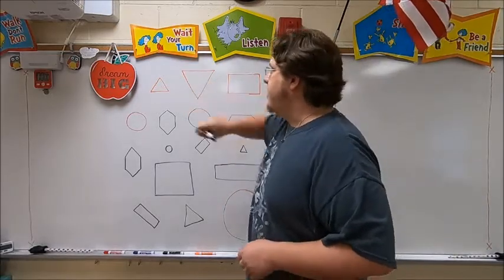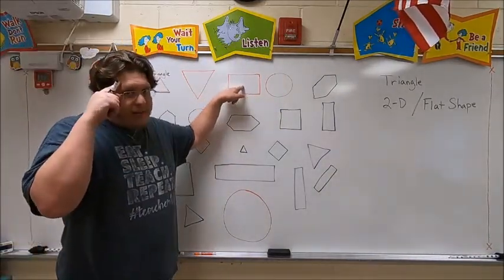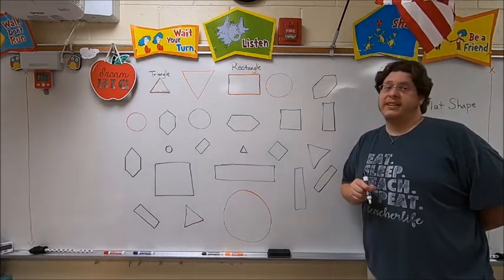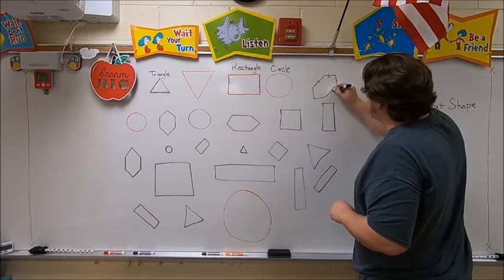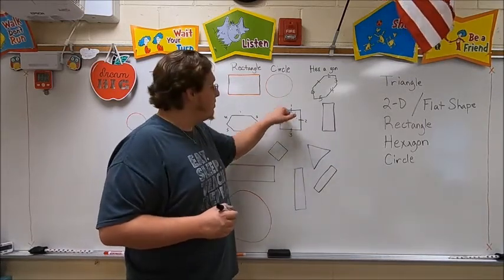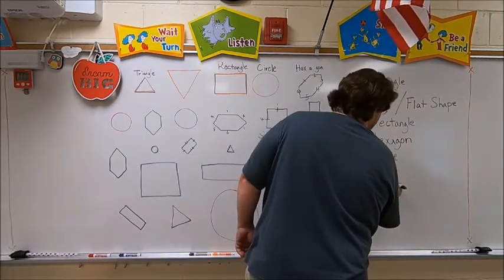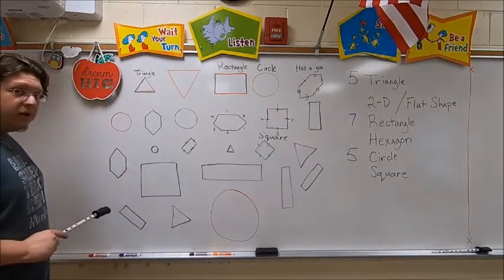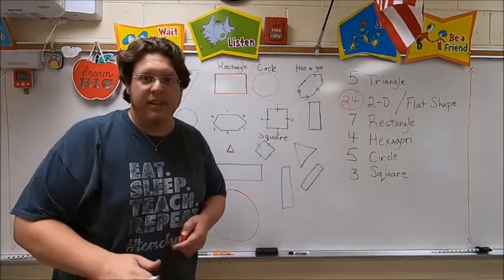2 D Shapes Instruction (MGSEK.G.2 & MGSEK.G.3)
This instructional video teaches about 2-dimensional shapes (flat shapes). Specifically, it touches on circles, hexagons, squares, triangles, and rectangles. It shows them in different colors and turned at different angles.

Standards: MGSEK.G.2    &    MGSEK.G.3